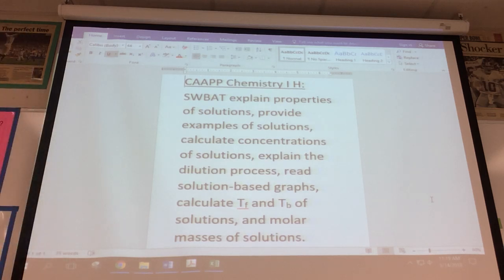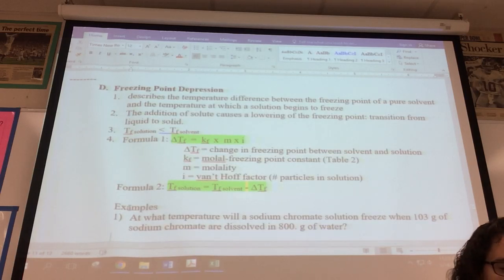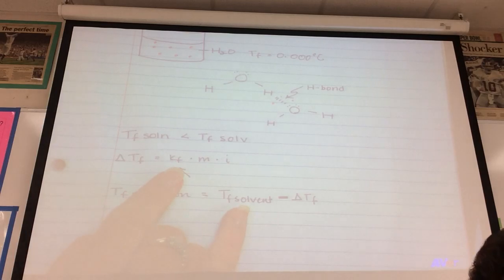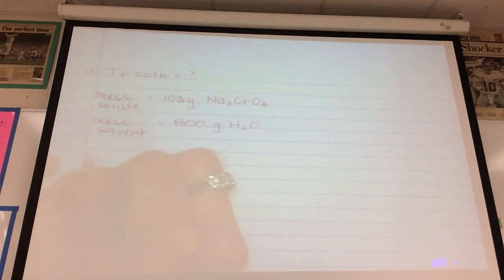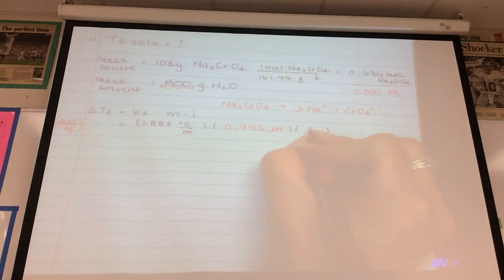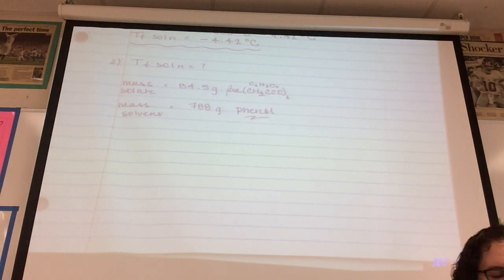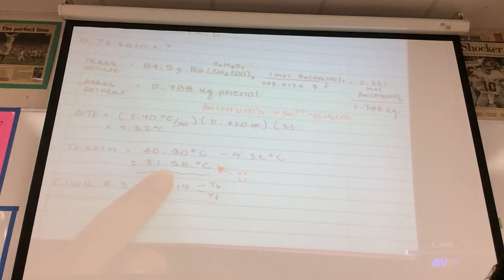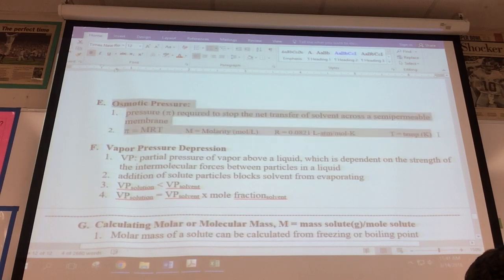Chapter 12 Solns Lesson 4 Colligative Properties 2 Tf Depression